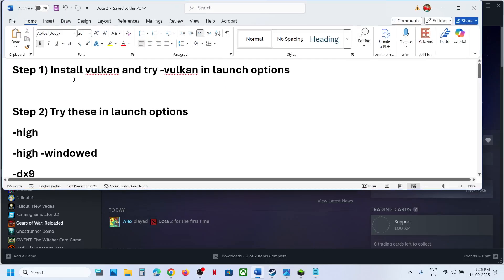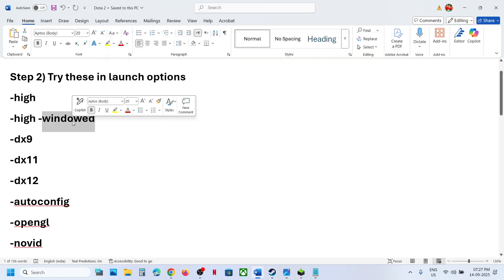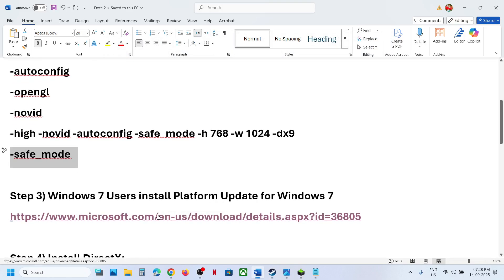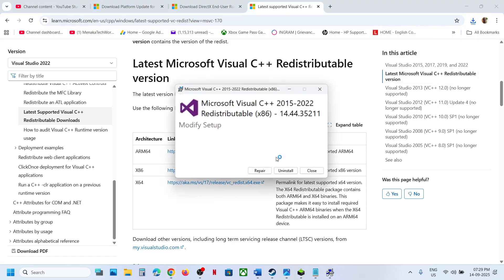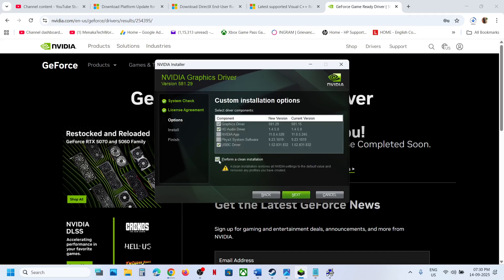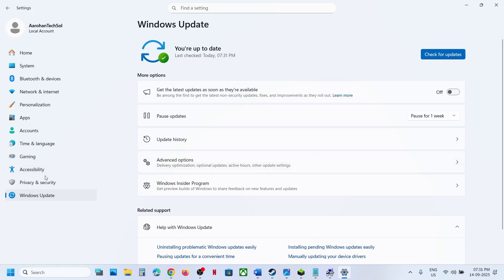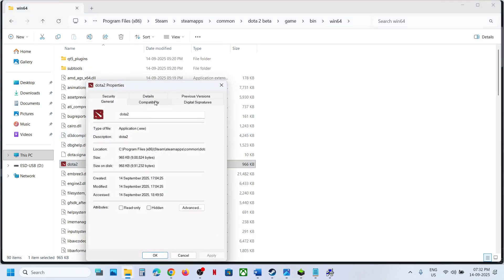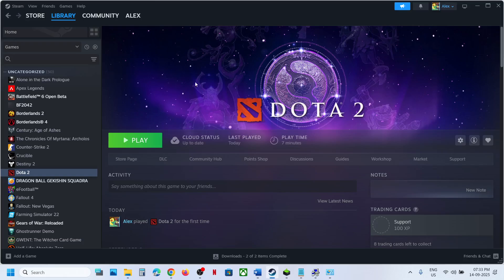Fix Dota 2 Not Launching/Crashing/Not Loading/Freezing/Black Screen Issue On PC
Fix Dota 2 Crash At Startup/Crash To Desktop (CTD) On PC, Fix Dota 2 Won't Launch/Not Launching PC, Fix Dota 2 Freezing On PC, Fix Dota 2 Black Screen On PC, Fix Dota 2 Not Loading On PC
Step 1) Install vulkan and try -vulkan in launch options
-high
-high -windowed
-dx9
-dx11
-dx12
-autoconfig
-opengl
-novid
-high -novid -autoconfig -safe_mode -h 768 -w 1024 -dx9
-safe_mode
Step 3) Windows 7 Users install Platform Update for Windows 7
Step 8) Laptop users with dual graphics card: Run the game on dedicated graphics card, Try power saver